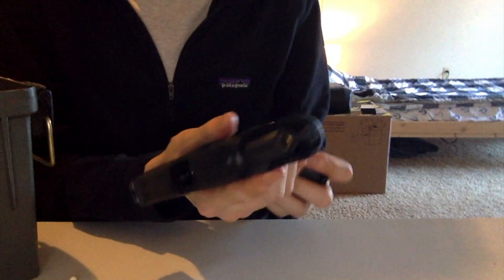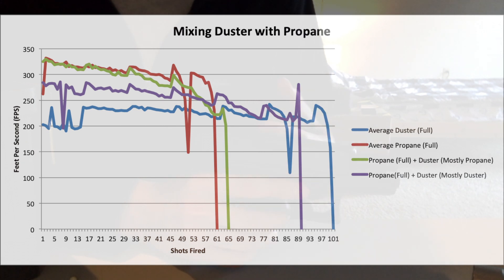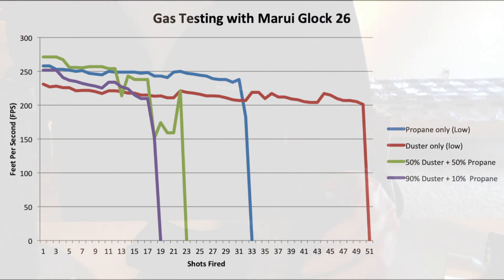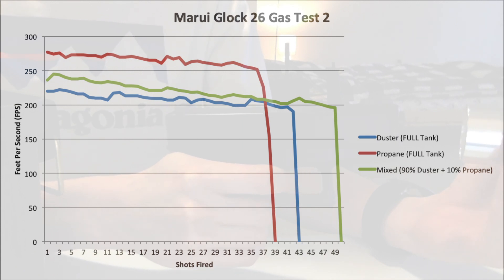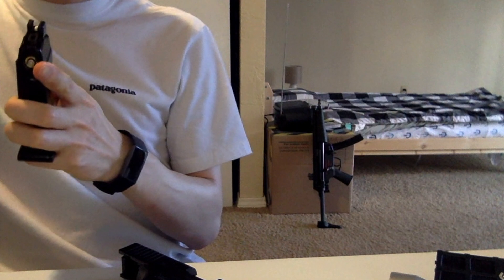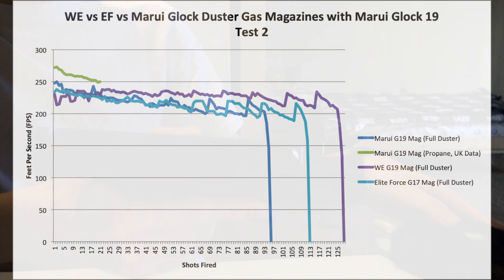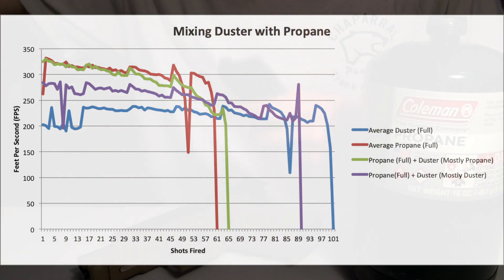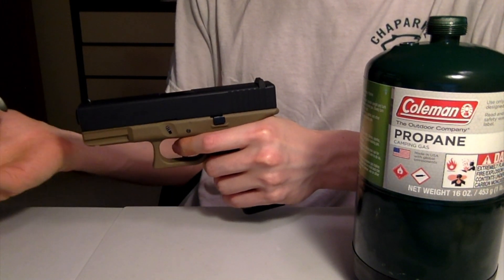Mixing Green Gas with HFC134a (Duster) Gas: Confirming the Results? (Part 2 of 2)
Green gas has a higher FPS, but duster gas can have a higher capacity. Can mixing them give the best of both worlds?